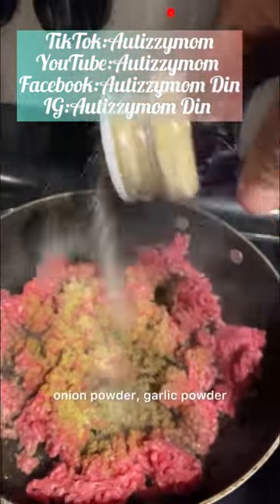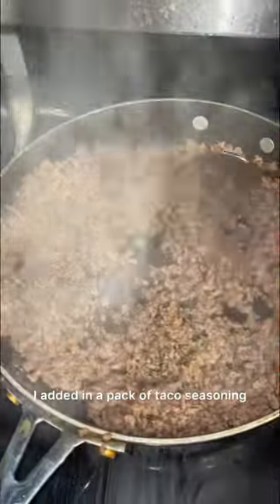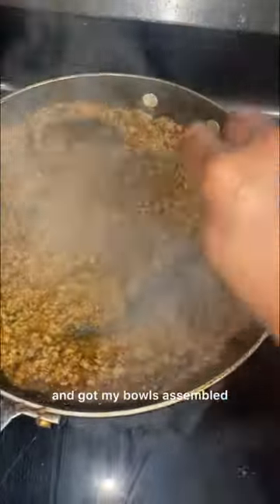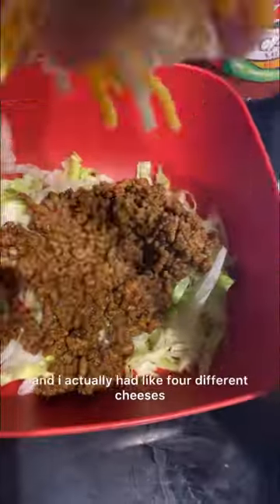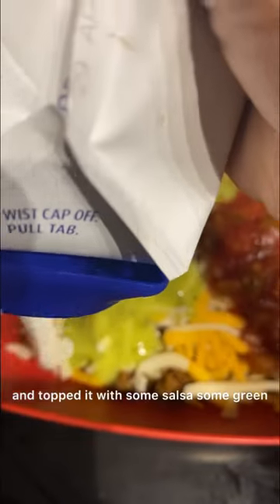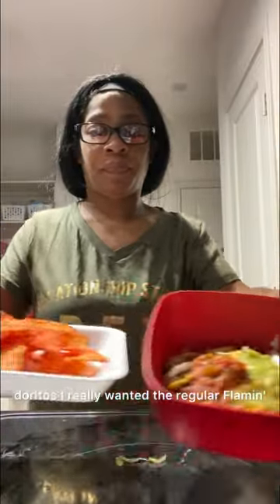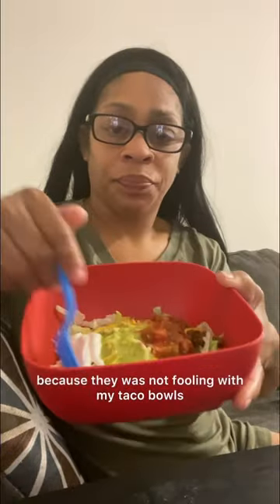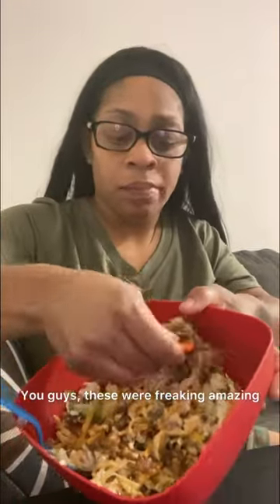Homemade Taco Bowls w/ Flamin Hot Doritos